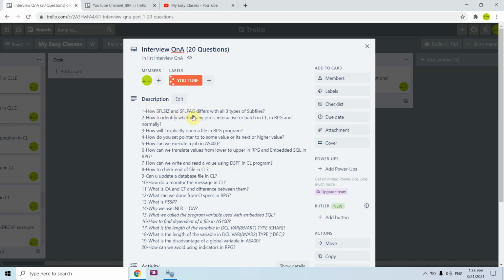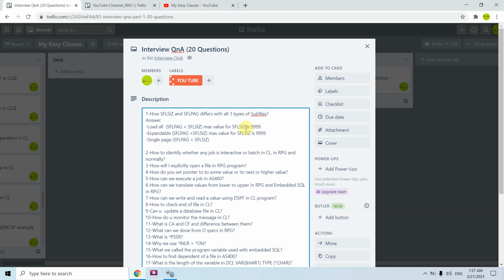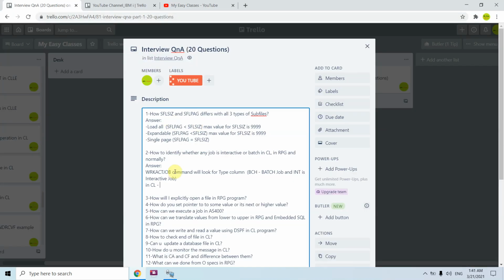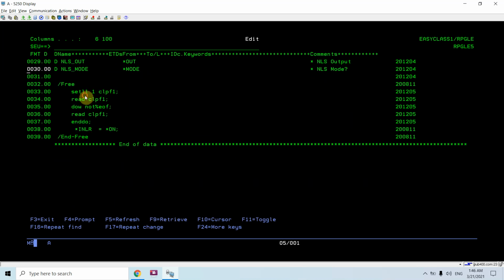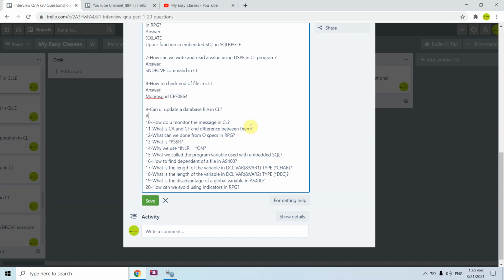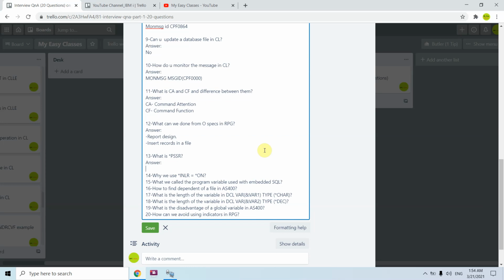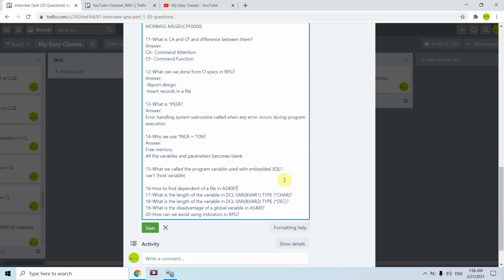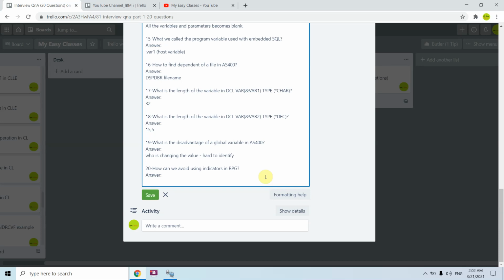AS400 interview questions - Part 1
AS400 interview questions -  Part 1 has 20 as400 related interview question which may be asked in the job interview for AS400 developer or any other technical position related with AS400.

1-How SFLSIZ and SFLPAG differs with all 3 types of Subfiles?
2-How to identify whether any job is interactive or batch in CL, in RPG and normally?
3-How will I explicitly open a file in RPG program?
4-How do you set pointer to some value or its next or higher value?
5-How can we execute a job in AS400?
6-How can we translate values from lower to upper in RPG and Embedded SQL in RPG?
7-How can we write and read a value using DSPF in CL program?
8-How to check end of file in CL?
9-Can u  update a database file in CL?
10-How do u monitor the message in CL?
11-What is CA and CF and difference between them?
12-What can we done from O specs in RPG?
13-What is *PSSR?
14-Why we use *INLR = *ON?
15-What we called the program variable used with embedded SQL?
16-How to find dependent of a file in AS400?
17-What is the length of the variable in DCL VAR(&VAR1) TYPE (*CHAR)?
18-What is the length of the variable in DCL VAR(&VAR2) TYPE (*DEC)?
19-What is the disadvantage of a global variable in AS400?
20-How can we avoid using indicators in RPG?